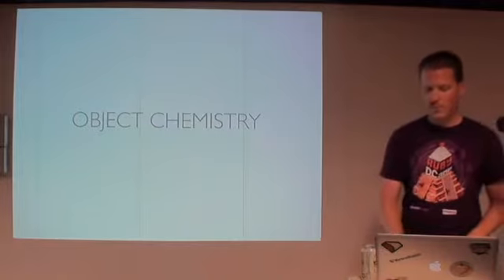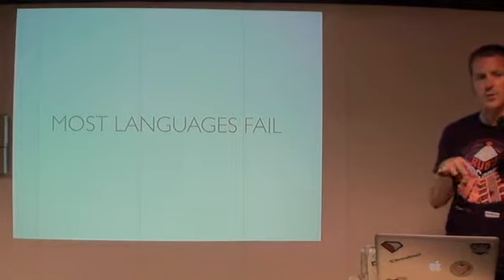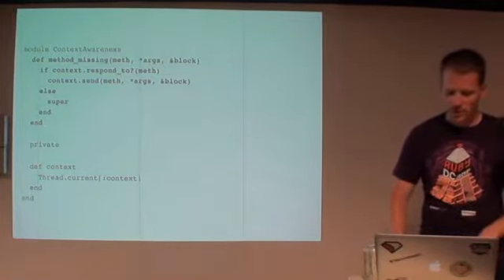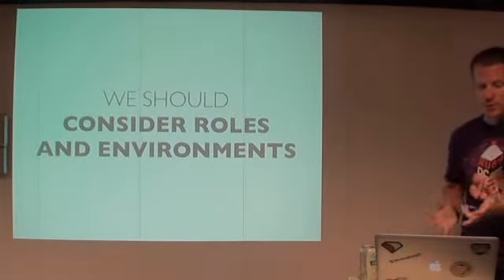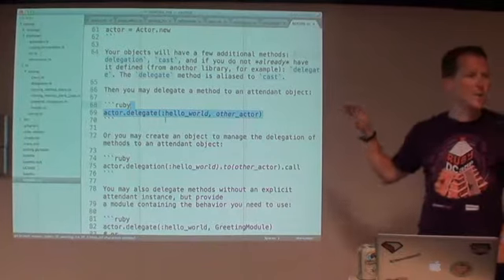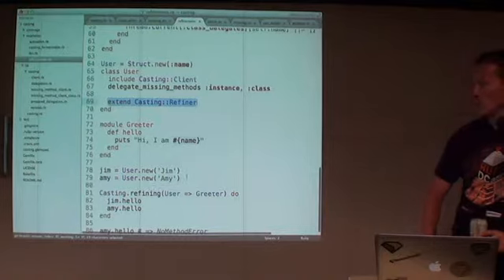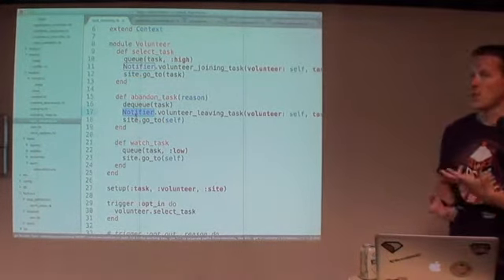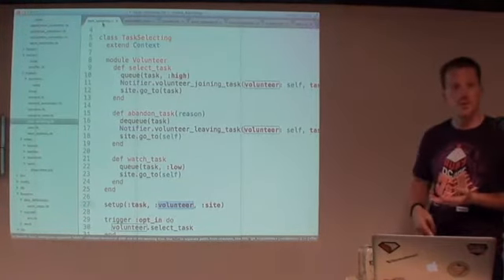DCI meetup 2/3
with the Ustream Mobile App